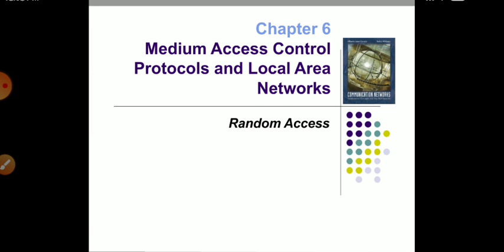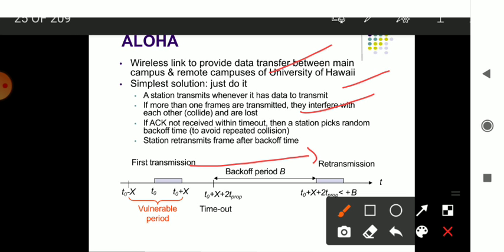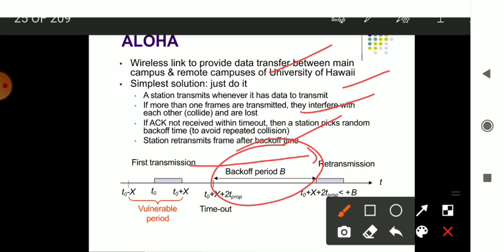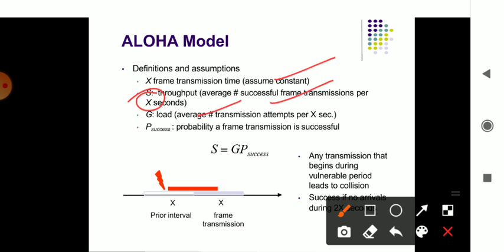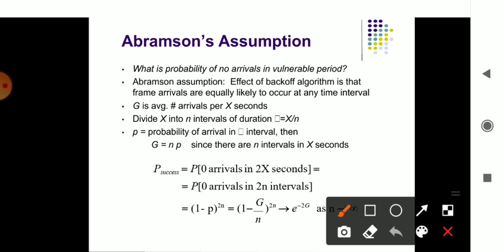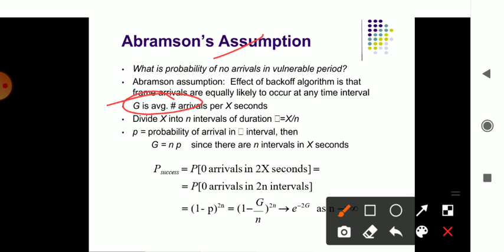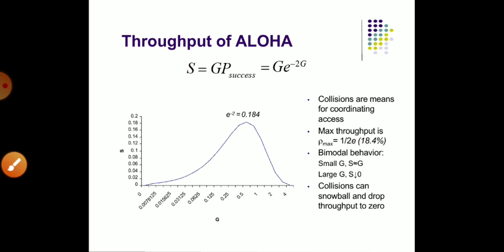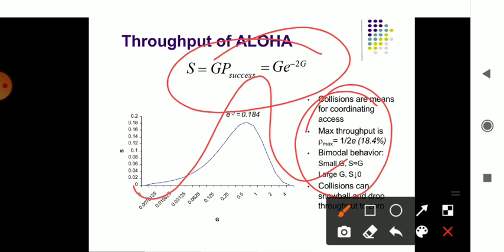dccn_55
aloha_VAU